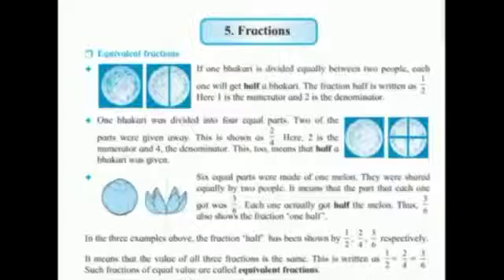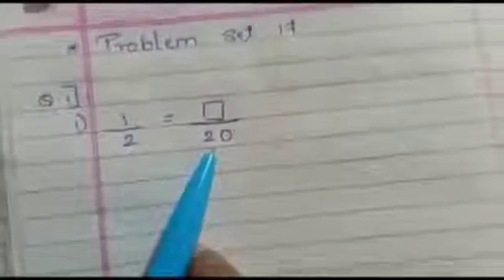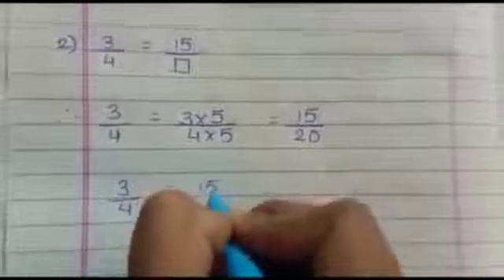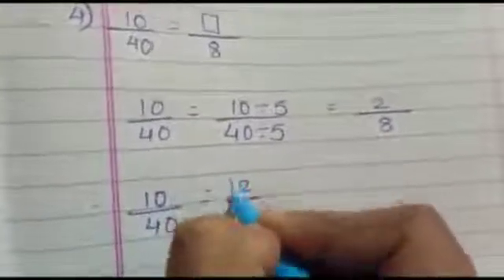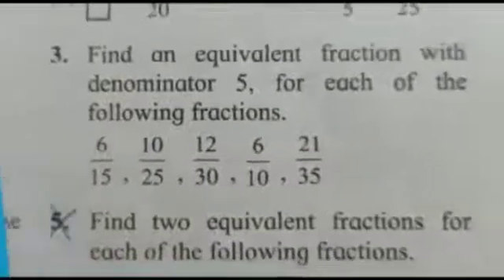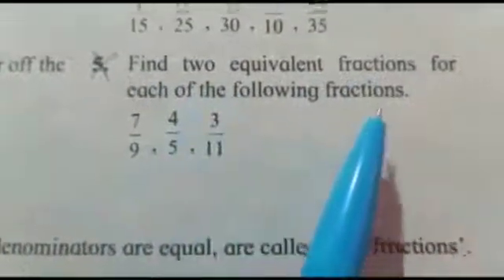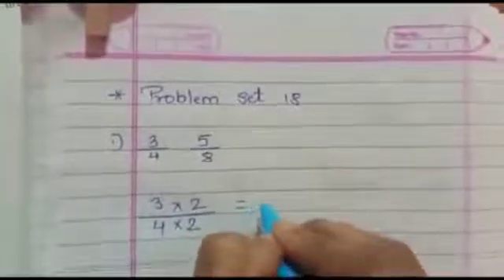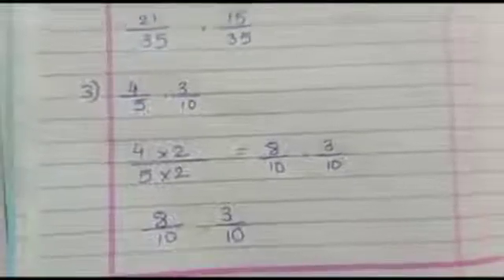11 Sep 5th Std Maths 10.30am